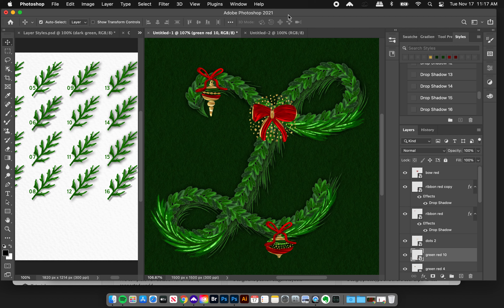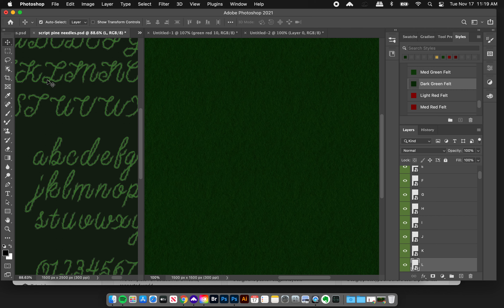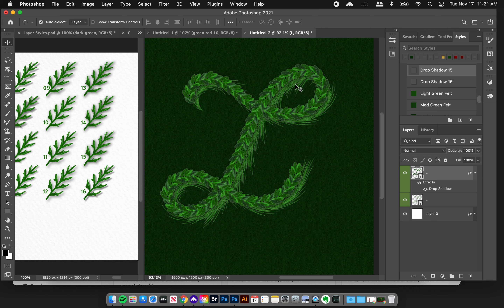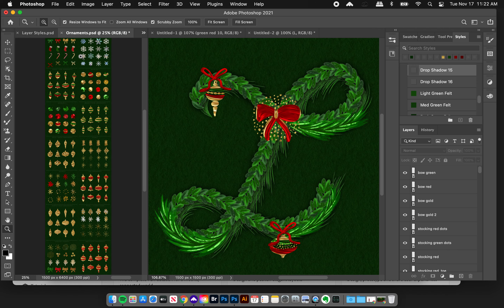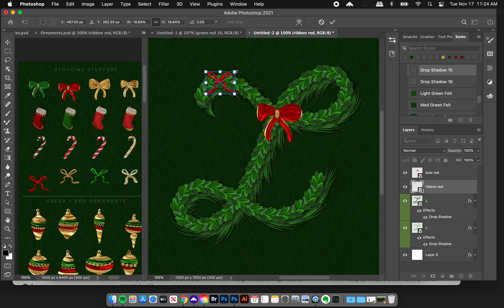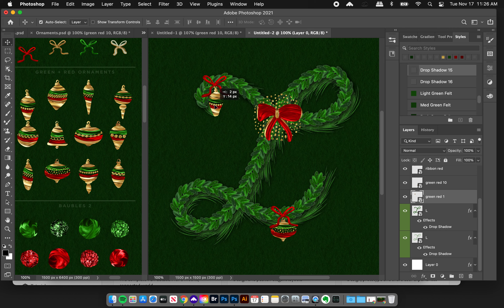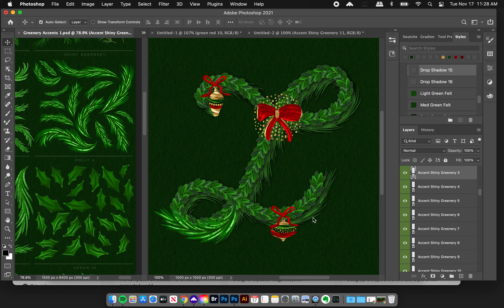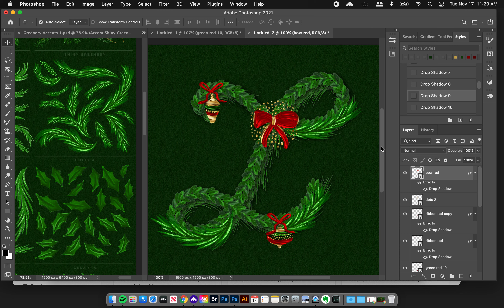Create gorgeous Christmas Monograms FAST using the Holiday Font Fun Graphics: Drag & Drop fun!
Hey friends! In this tutorial, I am using my holiday fun font graphics pack to quickly create gorgeous holiday and Christmas monograms so easily! The best part is deciding which of the graphic ornaments to 'decorate' them with. I show you all my tricks for drag and drop monogram building!

The holiday fun font factory lets you create unique and amazing holiday lettering designs and monograms with these gorgeous 26 illustrated alphabets. The versatile graphic megapack is expertly organized to allow you maximum fun and minimal effort when you are creating your most dazzling designs of the season. Use these resources AGAIN AND AGAIN, all season long... for all your holiday projects. I've taken care of all the tedious details, so you can just have FUN and CREATE!

Perfect for all your holiday card designs, items for sale, holiday signage and promotions, blog graphic headlines, monogram designs and personalization, unique holiday artwork, packaging and so much more!